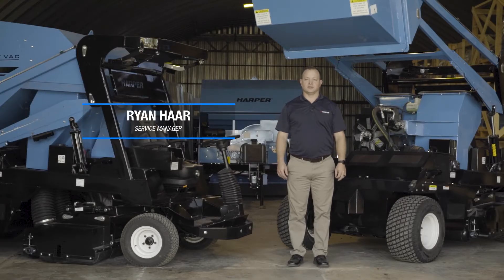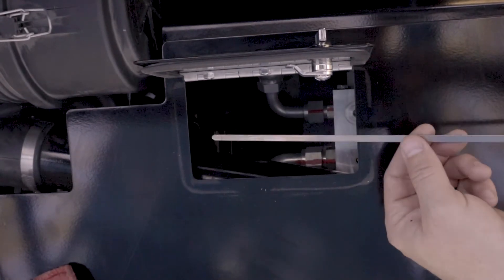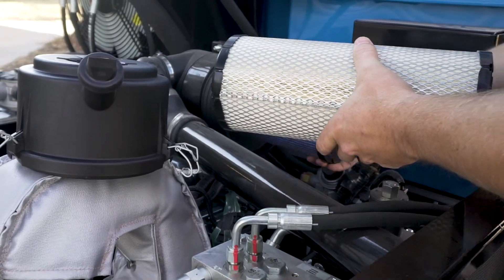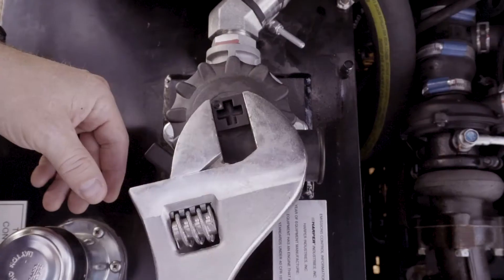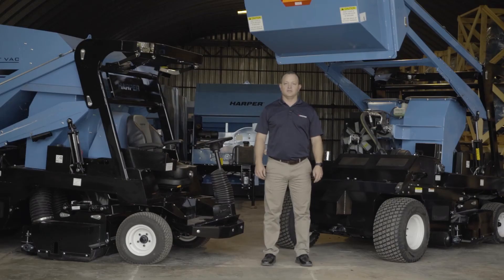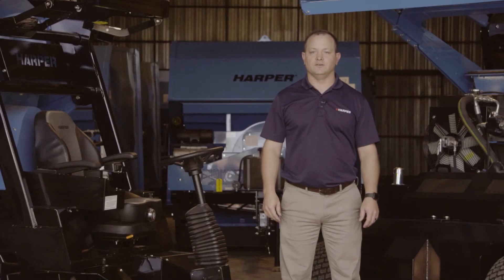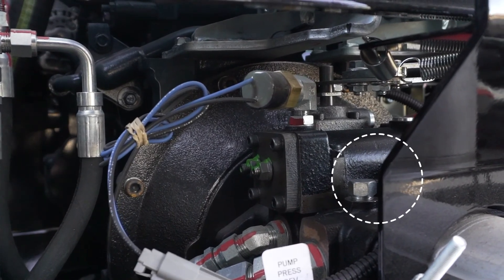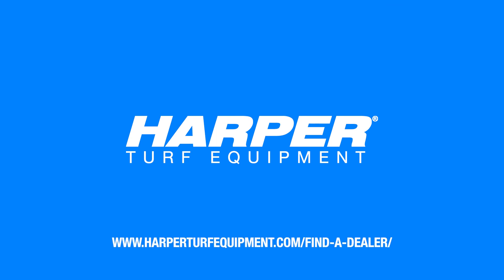Harper Turf TV35 Service and Maintenance | Harper Turf Equipment | Powered By Harper Industries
Service and Maintenance for the Harper Turf TV35

00:00 - Intro
00:45 - Engine Checkpoint
01:15 - Changing Engine Oil
01:28 - Cooling System
01:53 - Air Filter
02:12 - Fuel System
02:37 - Hydraulic Oil Maintenance
03:36 - General Maintenance
04:00 - Air Seals 04:11 - Tire Pressure
04:33 - Machine Adjustments
04:48 - Adjusting Counterbalance Valve
06:11 - DPF Maintenance
11:27 - Adjusting the gate opening
13:37 - Check the belt tension and reinstall the shield